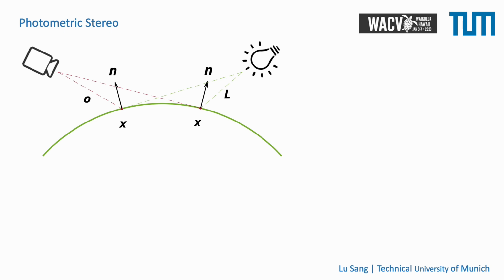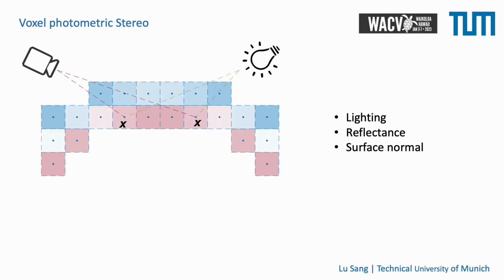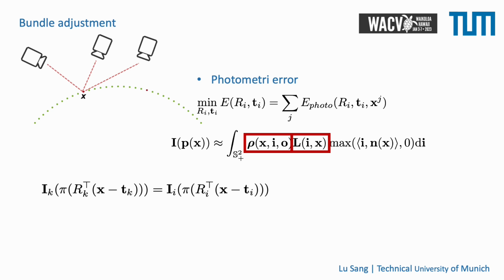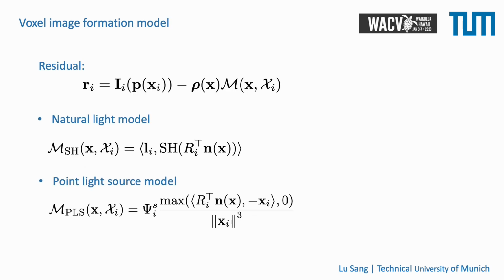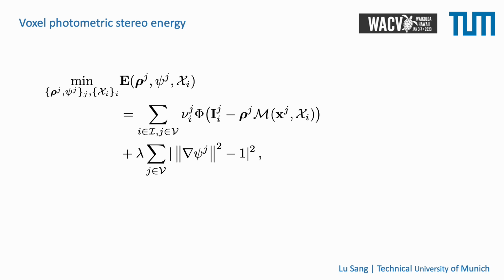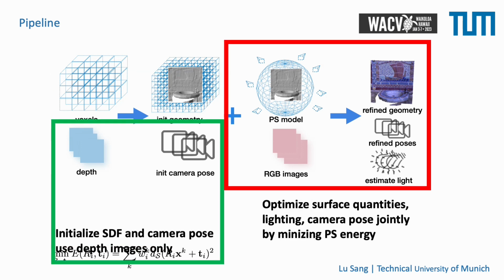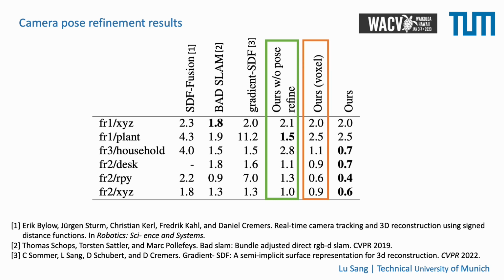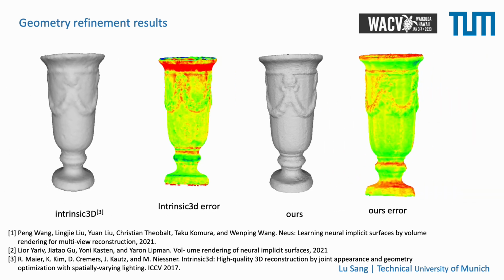High-Quality RGB-D Reconstruction with Multi-View Photometric Stereo on Gradient-SDF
Authors: Sang, Lu*; Haefner, Bjoern; Zuo, Xingxing; Cremers, Daniel Description: Fine-detailed reconstructions are in high demand in many applications. However, most of the existing RGB-D reconstruction methods rely on pre-calculated accurate camera poses to recover the detailed surface geometry, where the representation of a surface needs to be adapted when optimizing different quantities. In this paper, we present a novel multi-view RGB-D based reconstruction method that tackles camera pose, lighting, albedo, and surface normal estimation via the utilization of a gradient signed distance field (Gradient-SDF). The proposed method formulates the image rendering process using specific physically-based model(s) and optimizes the surface's quantities on the actual surface using its volumetric representation, as opposed to other works which estimate surface quantities only near the actual surface.
   To validate our method, we investigate two physically-based image formation models for natural light and point light source applications. The experimental results on synthetic and real-world datasets demonstrate that the proposed method can recover high-quality geometry of the surface more faithfully than the state-of-art and further improves the accuracy of estimated camera poses.